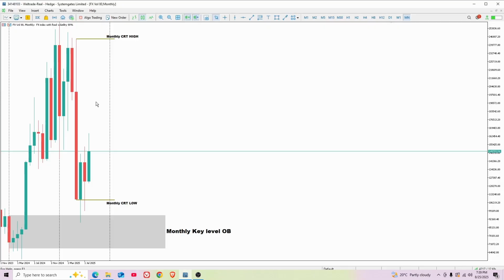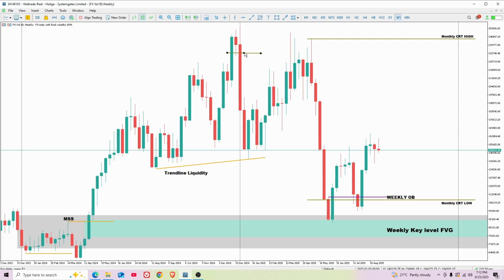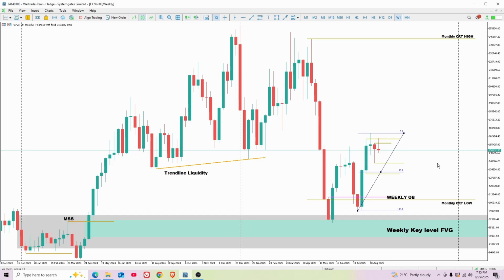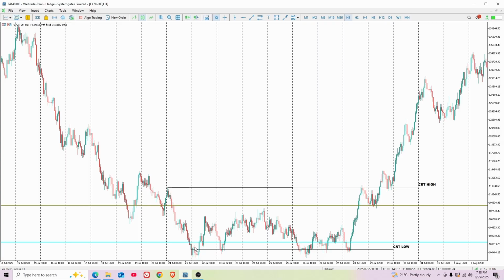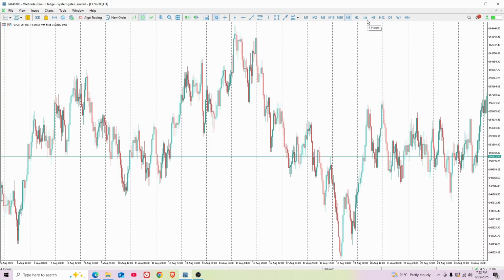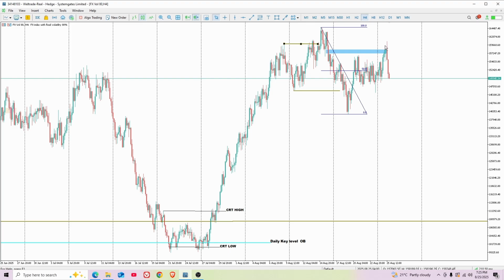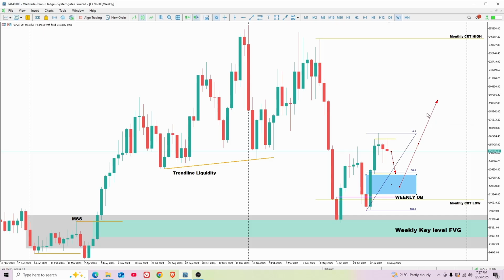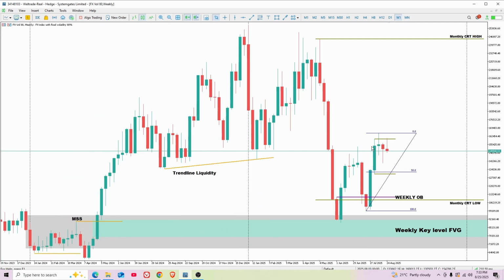Synthetic indices CRT WEEKLY FORECAST 08 25 2025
A look ahead for this week's trading opportunities using CRT top-down analysis.

If you want to follow along with the trade setups sign up with the following broker